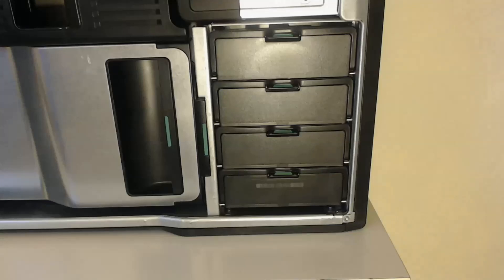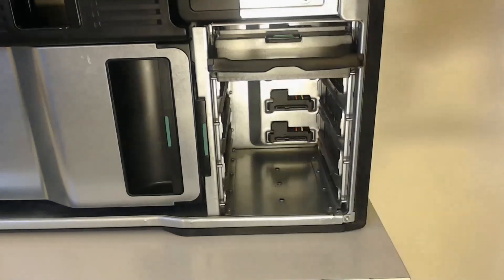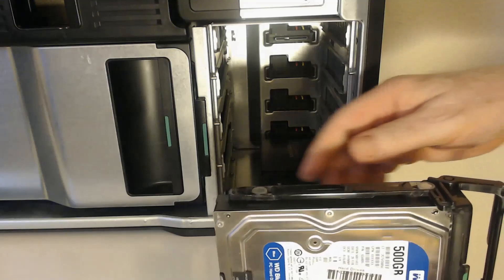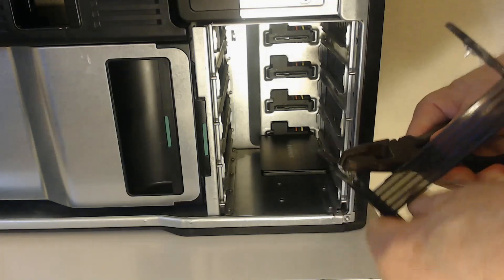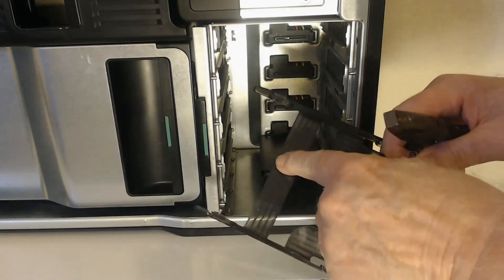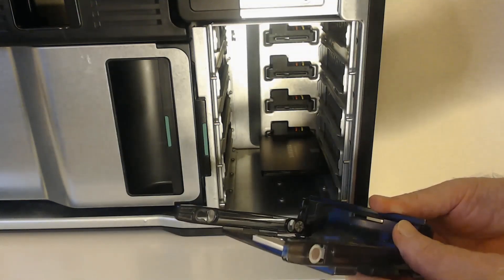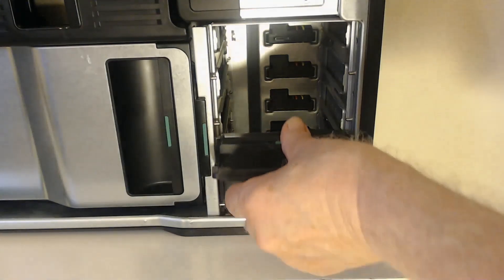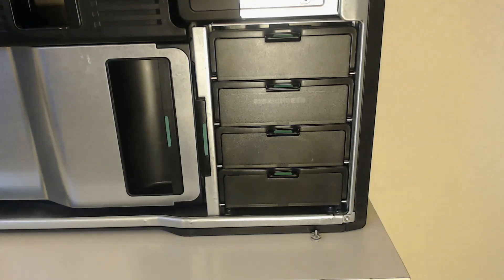Fit an SSD into the HP Z800 workstation HDD bay without a caddy!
Fit an SSD into the HDD bay of the Z800 workstation without a special caddy!

00:00 Intro - No Z800 SSD caddy needed.
00:25 Removing a Hard Drive from the Z800 hard drive bay.
01:00 SATA connectors at the back of the HDD bay on the HP Z800 workstation.
01:08 No need for a Z800 SSD caddy.
01:30 Hard Drive in a caddy on the HP Z800 workstation.
01:50 Empty Hard Drive caddy on the Z800 workstation.
02:00 Problem with fitting the Z800 Hard Dive caddy.
02:18 Removing the clip in the Hard Drive caddy
02:45 The Hard Drive caddy now fits into the Z800
02:55 How to stop the SSD "floating"
03:20 Fitting double sided foam tape to the Hard Drive caddy.
04:35  No need for Hard Drive caddies on the Z800
05:20 All the z800 Hard Drives and caddies refitted.

Do you need a special caddy for your ssd drive?
No you don't.
How to add a 2.5" SSD to a 3.5" HDD bay on the Z800, Z600, Z840 etc. without a caddy.
Mounting a 2.5" SSD in HP Z800 is easy.
Installing an SSD into the Hard Drive Bay of the Z800 workstation without using an SSD Caddy is really easy and saves you money.
Why bother with SSD caddies when an SSD is so small and light?
So check out this HP Z800 SSD Upgrade
How To Install A Samsung SSD 850 Pro On a PC.

"hp z800"
"z800"
"Z800 workstation"
"SATA Ports"